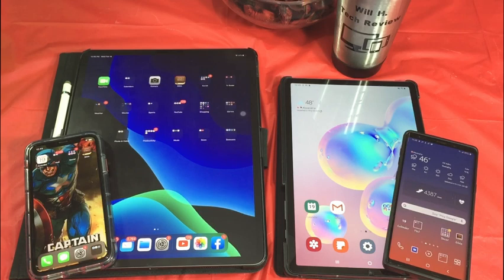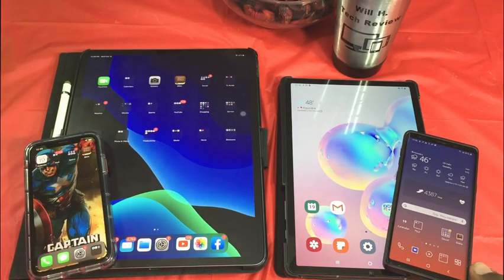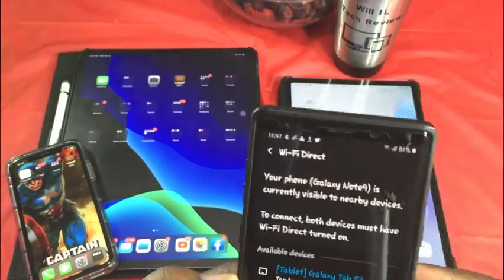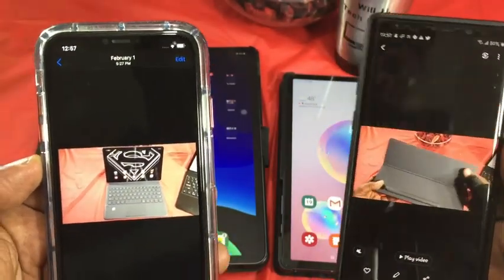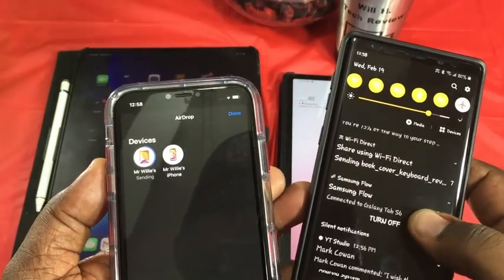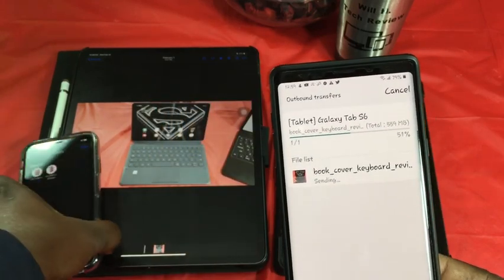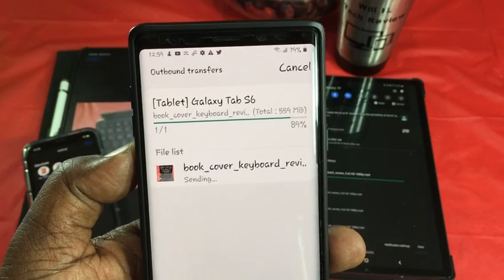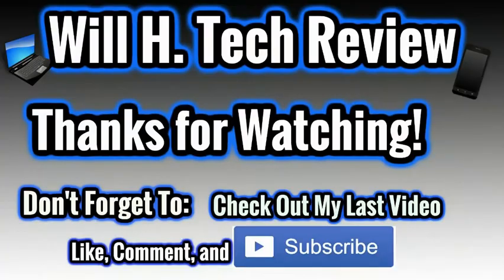Apple AirDrop (IOS) vs WIFI Direct (On Android ) Files Transfer Speed Comparison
In this video I compare how air drop transfer files compared to WiFi Direct on Android